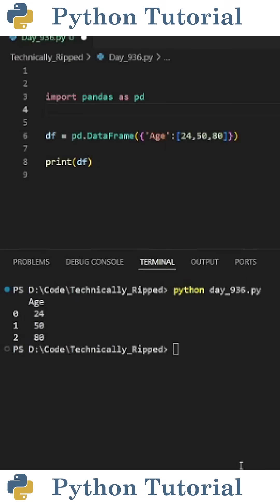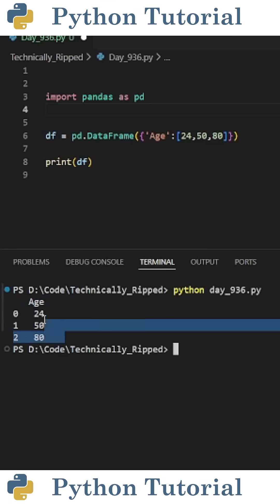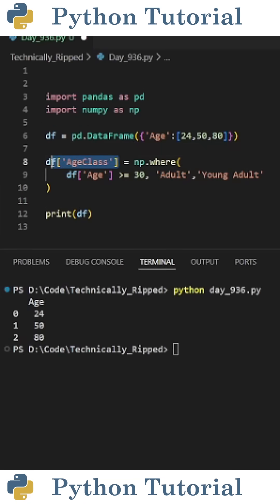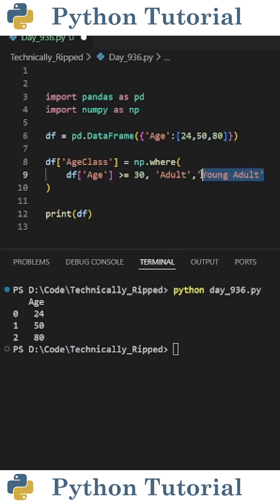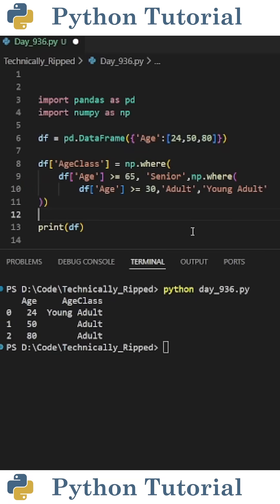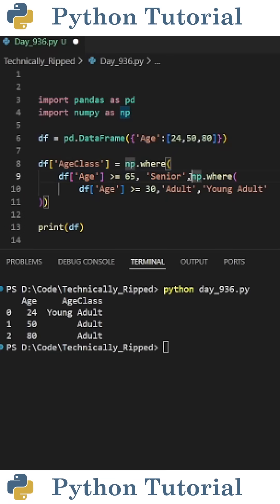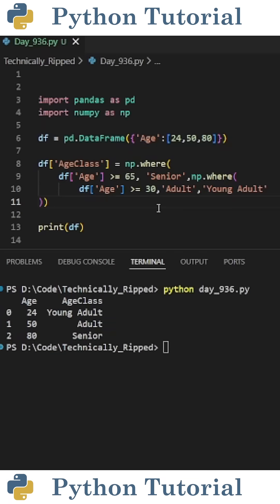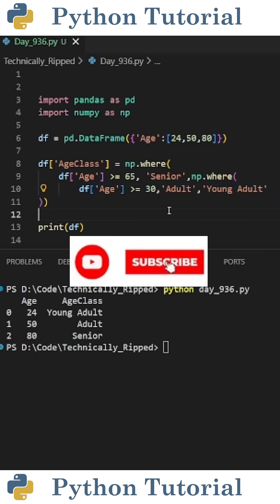Creating New Pandas Columns with Numpy | Python Tutorial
In this short, I show how to use np.where to create new columns in pandas based on conditional logic. It’s a fast, clean way to replace multiple if statements and keep your DataFrame code efficient and readable. Perfect for anyone learning data analysis or improving their pandas workflow.